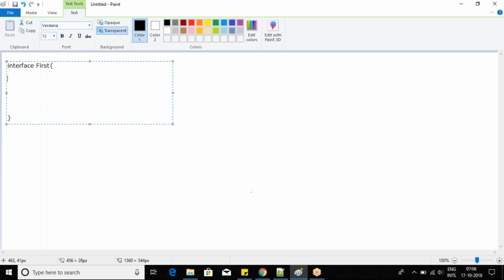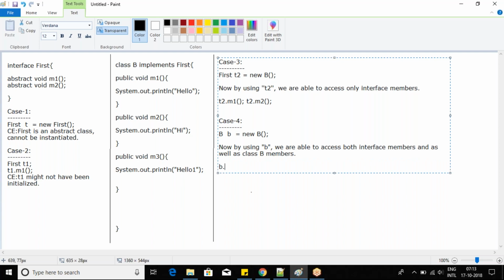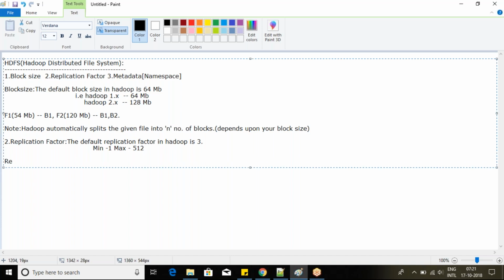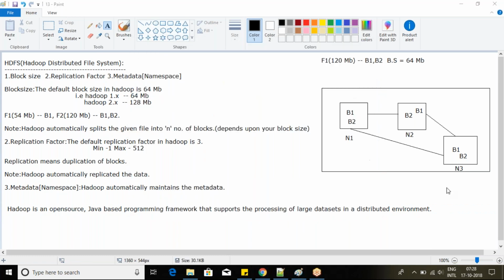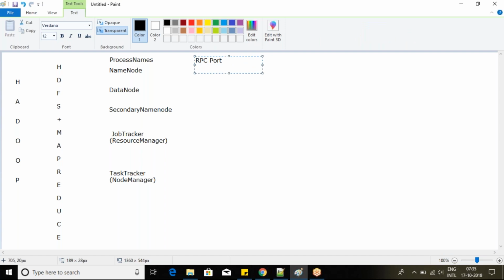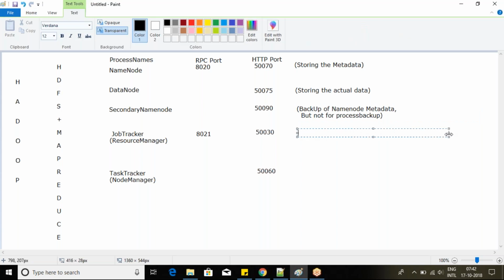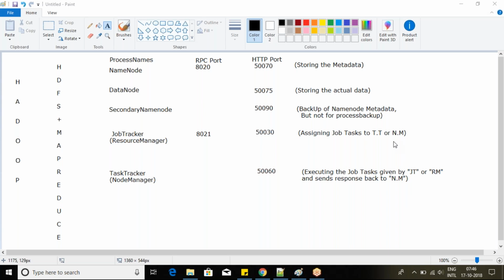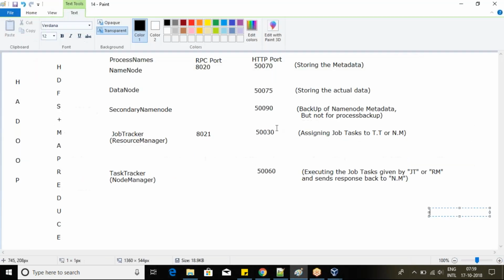HADOOP SESSION-15 || BY SIIVA RAMA KRISHNA